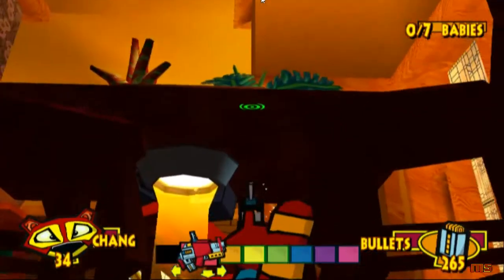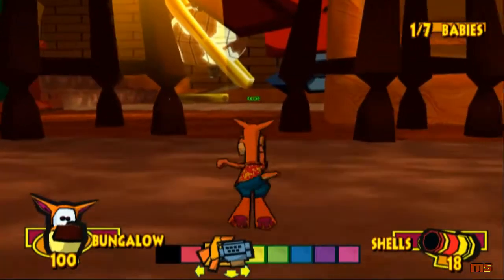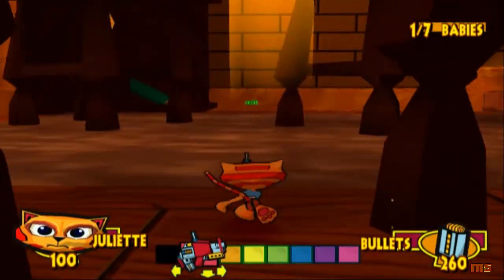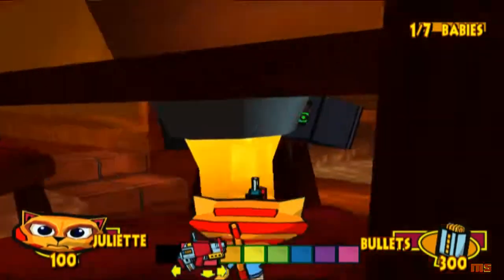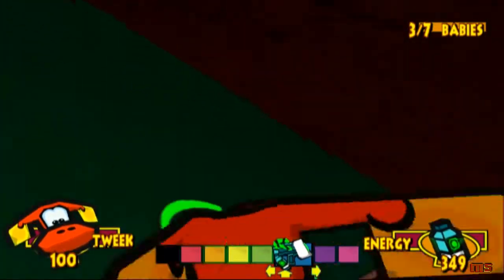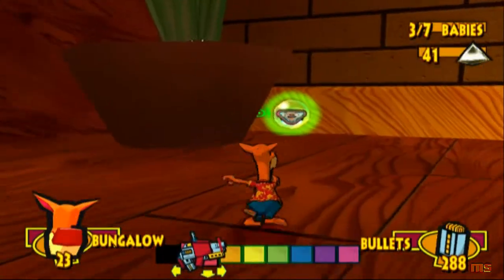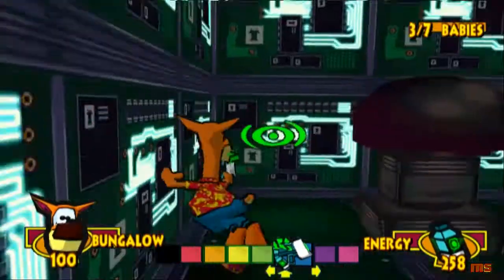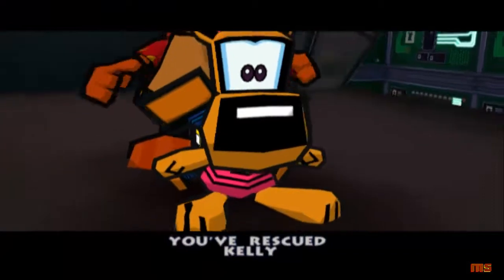Let's Complete Fur Fighters - Episode 30 - Piano man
Let's start playing my fave game of all time. This will be a 100% playthrough so buckle up and let the fur fly!